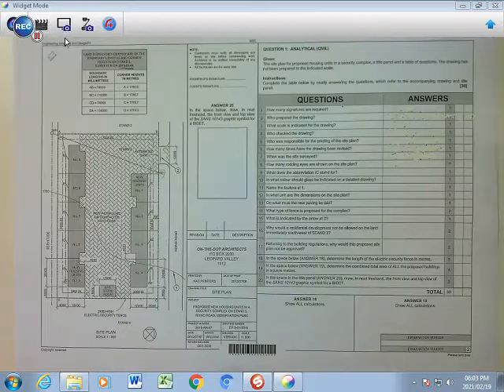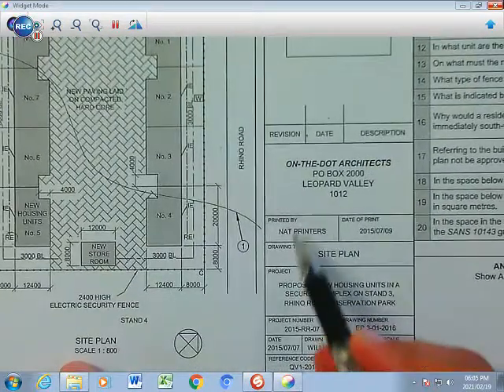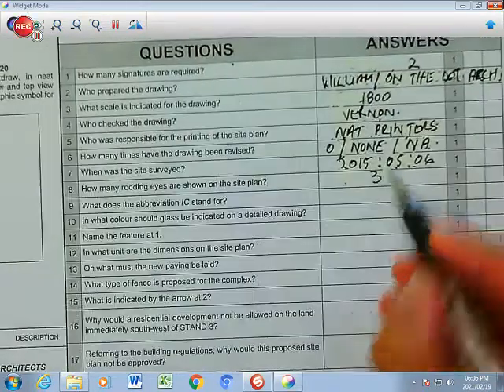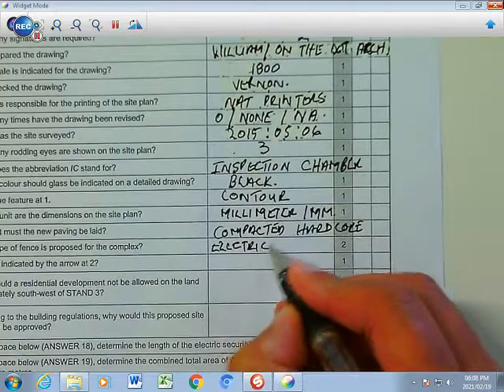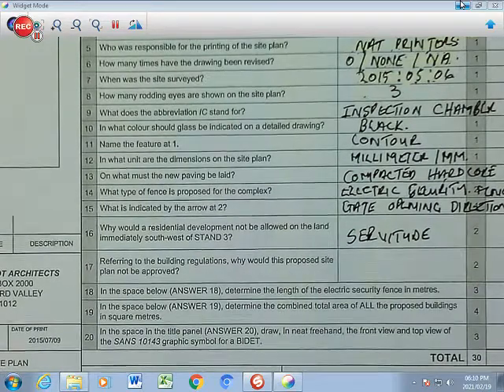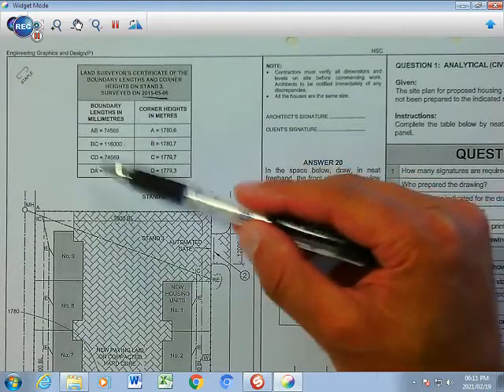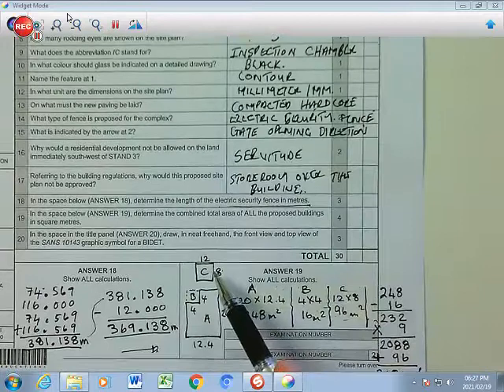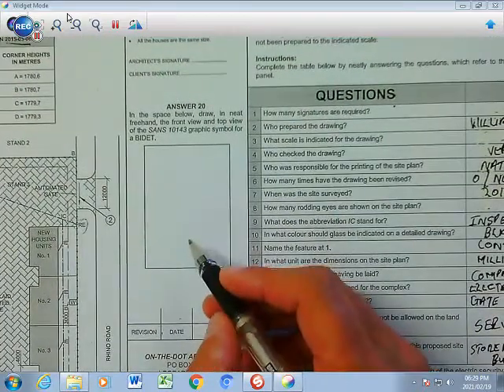Grade 12 Civil Analytical 4